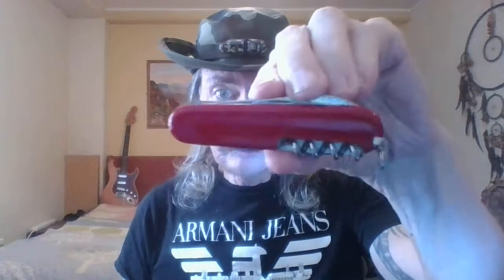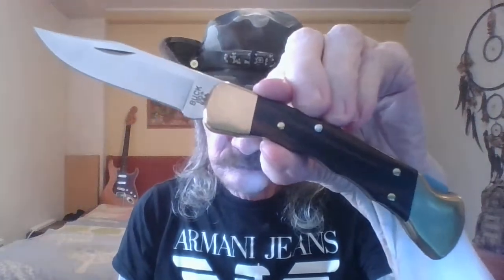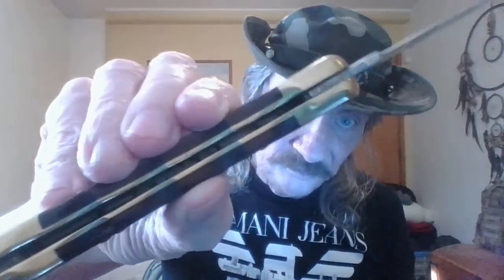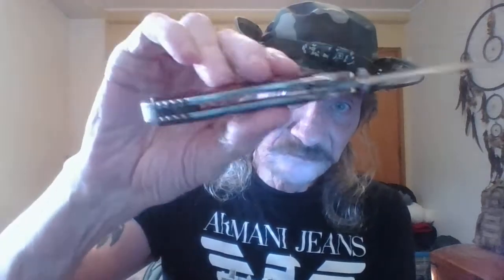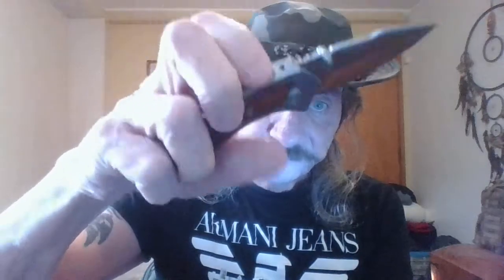The birth of the American locking folder.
In 1964, the knife world changed forever.  Buck knives produced the very first locking folder, and a brand new industry was born!  The father of all locking knives was the Buck 110, designed by Al Buck.  Are you a creator?